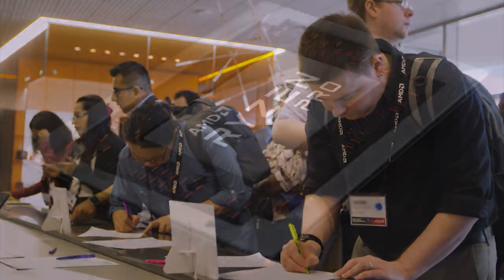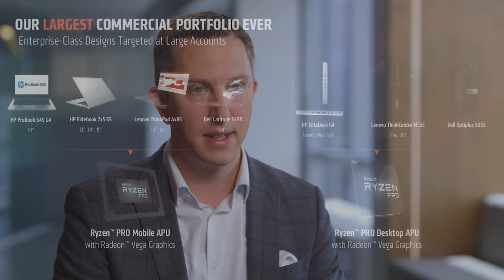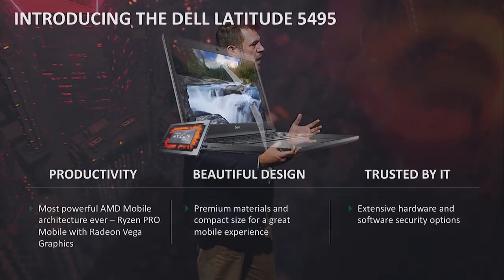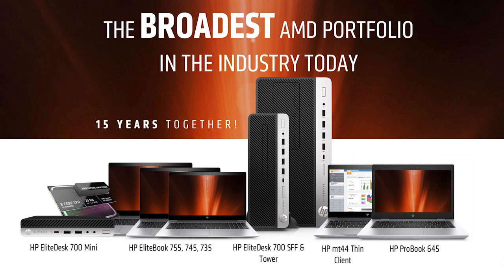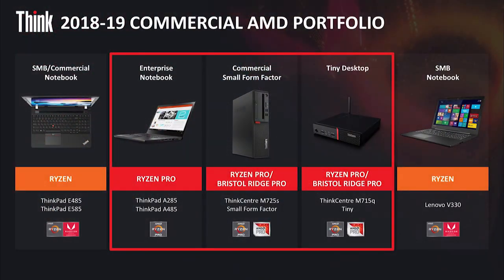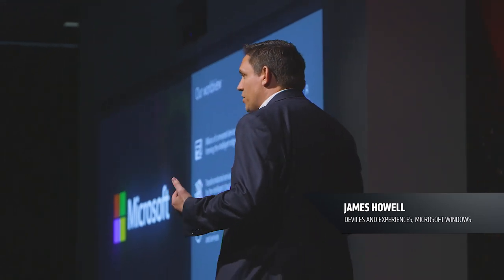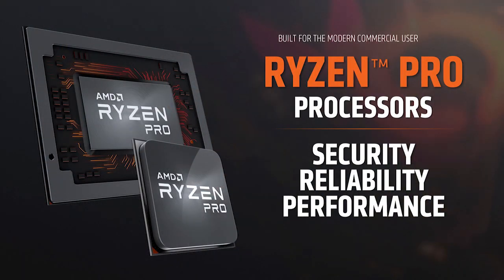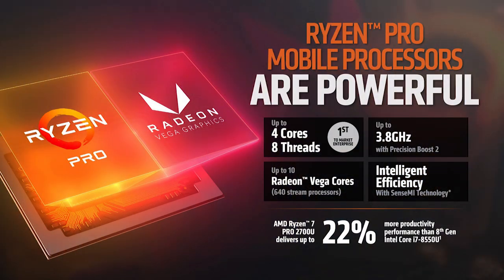AMD Introduces Ryzen™ PRO Processors with Radeon™ Vega Graphics Highlights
At a press event at AMD headquarters in Santa Clara, California on May 10th 2018, AMD proudly launched new processors designed for enterprise-class desktops and notebooks – the AMD Ryzen™ PRO processor with Radeon™ Vega Graphics. The event was attended by several top customers and executives, press, analysts, and key worldwide partners including all three top tier commercial PC OEM vendors: Dell, HP, and Lenovo. The launch reaffirms the key factors crucial for commercial customers and are accentuated with Ryzen PRO processors are security, reliability and performance.